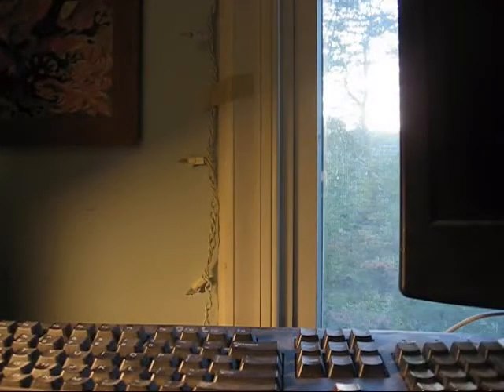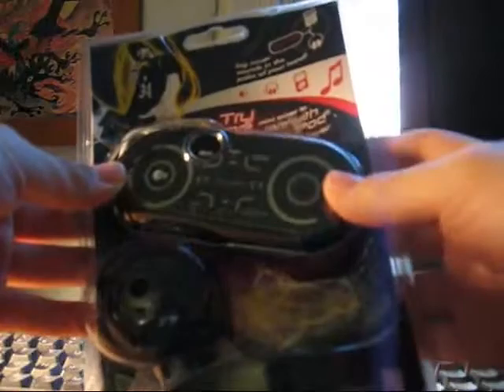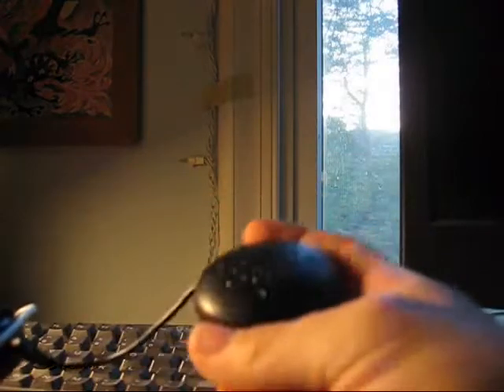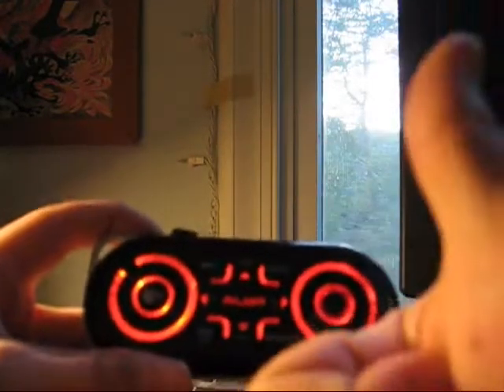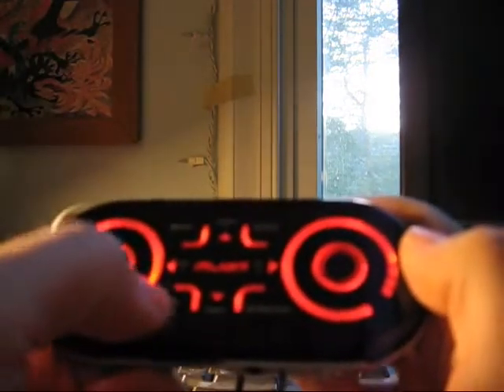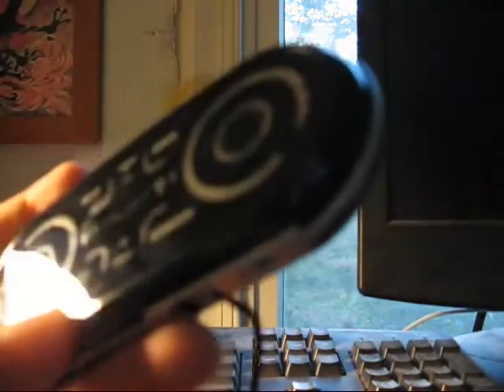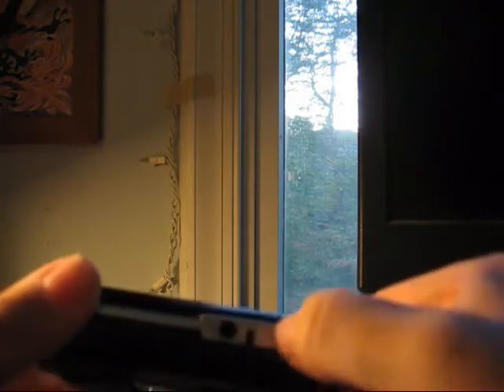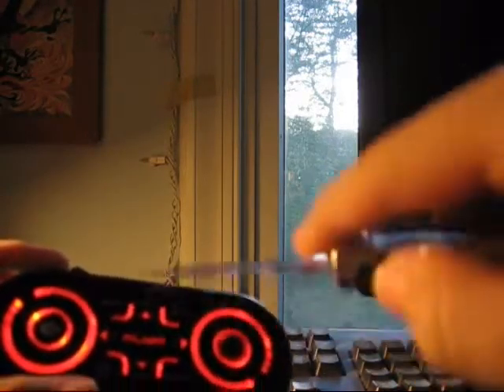Mi Jam Mini Mix Review